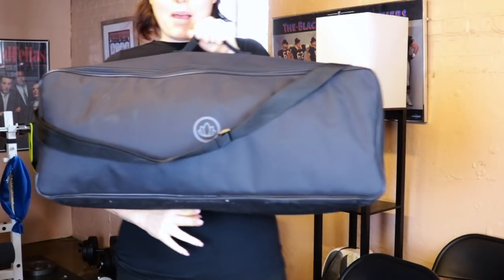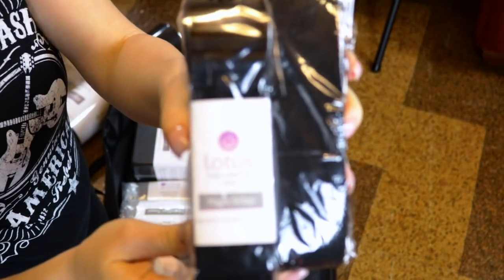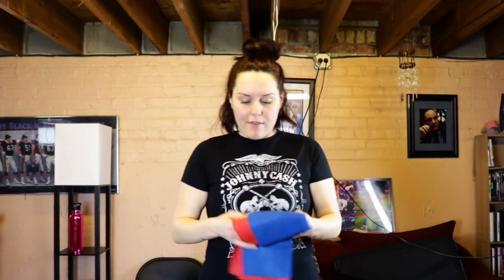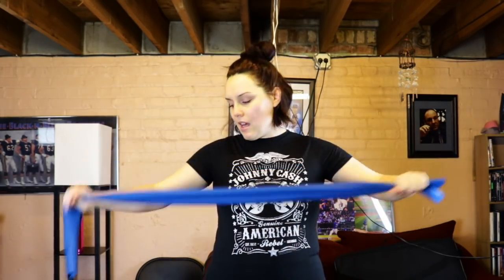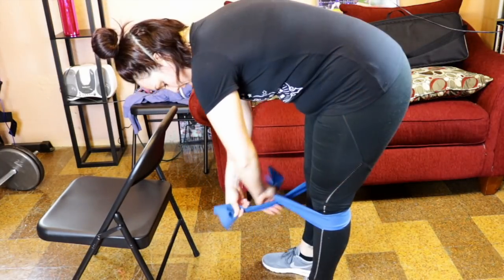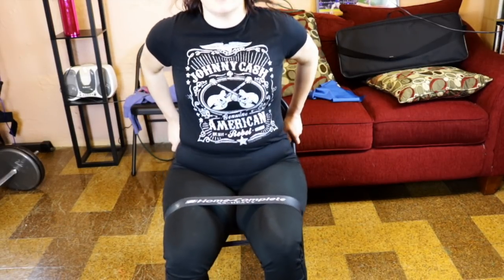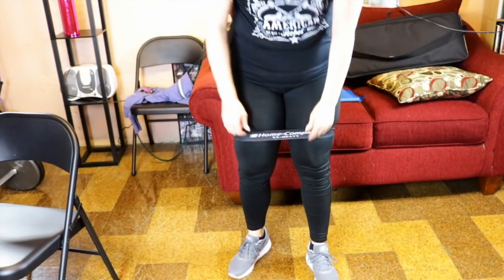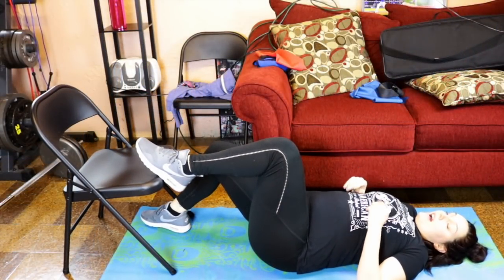HOME WORKOUT ROUTINE / LEGS & BOOTY WORKOUT / LEVOIT YOGA / DANIELA DIARIES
AT HOME WORKOUT ROUTINE

HEY FRIENDS!

TODAY WE ARE DOING MY HOME WORKOUT ROUTINE.  I JUST WANTED TO SHOW YOU LADIES THAT YOU DO NOT NEED A GYM MEMBERSHIP TO GET IN SHAPE.

TODAY I FEATURED THE LEVOIT YOGA SET.  SUPER HIGH QUALITY AND WILL HAVE ALL YOUR YOGA NEEDS.  IM STILL NEWBIE WITH YOGA BUT I LOVE THAT THIS KIT WILL GROW WITH ME.

IM GIVING AWAY THIS YOGA SET!
TO ENTER:
1 MUST BE 18
2 MUST BE US RESIDENT
3 TELL ME WHAT YOUR FAVORITE AT HOME WORKOUT IS

THATS IT!

GIVE AWAY ENDS APRIL 8TH AT 7PM CST

HERE'S A LINK SO YOU CAN CHECK OUT THE YOGA SET FOR YOURSELF

HERE'S THE LINK TO THE YOGA SHED I HAVE BEEN DOING! ITS A GREAT WORKOUT!

HERE'S LINKS TO THE 2 DIFFERENT RESISTANT BANDS I USED:

LEG RESISTANT BANDS

WORKOUT BANDS

CHECK OUT THIS INSTAGRAM FOR MORE WORKOUT MOTIVATION!
HER BODY IS LITERAL GOALS!

ARE WE FRIENDS ON INSTAGRAM?

ARE YOU ON THE WEIGHT WATCHERS APP?

LETS SUPPORT EACHOTHER!

DANIELLE A
9624 S CICERO AVE #416

SPRAYWAY GLASS CLEANER

SEVENTH GENERATION WOOD CLEANER

CALDREA MULTI PURPOSE CLEANER

SHARK ROCKET VACUUM